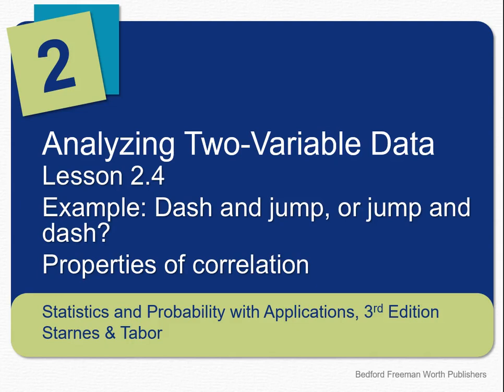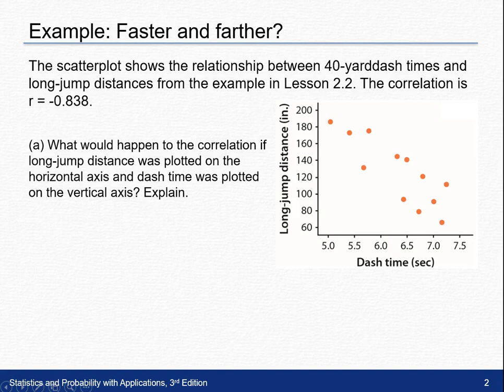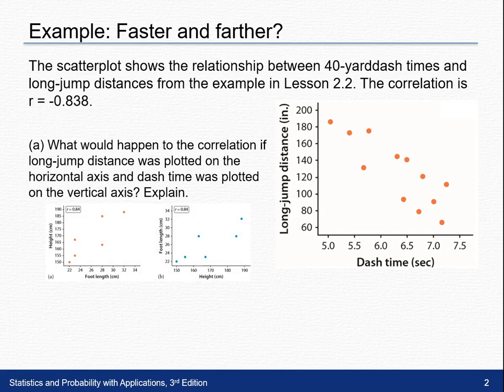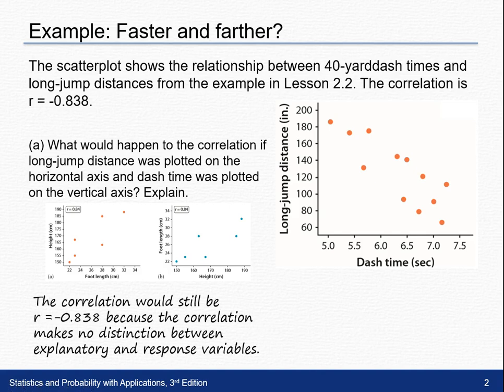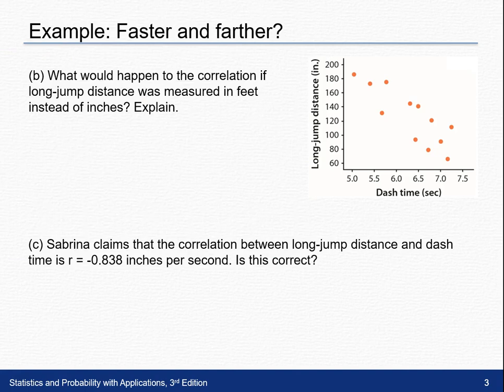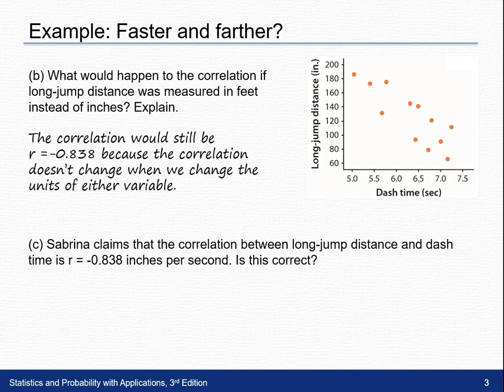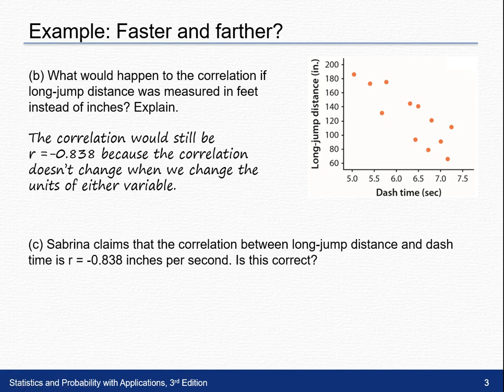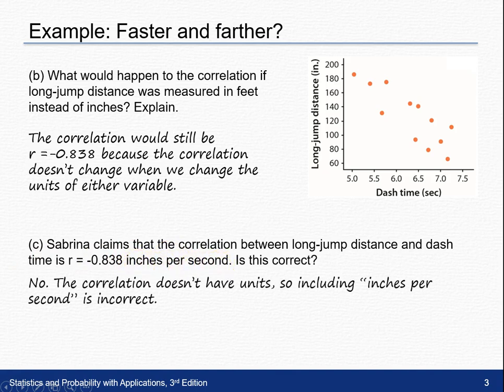SPA3e 2 4Example p124